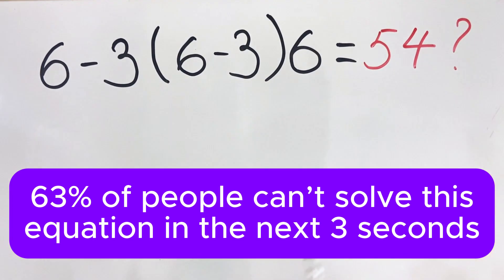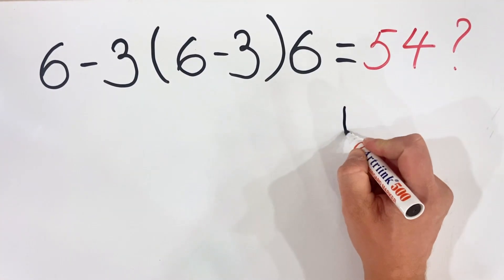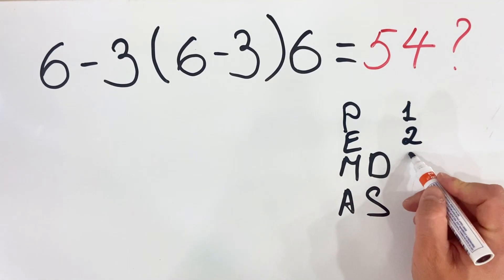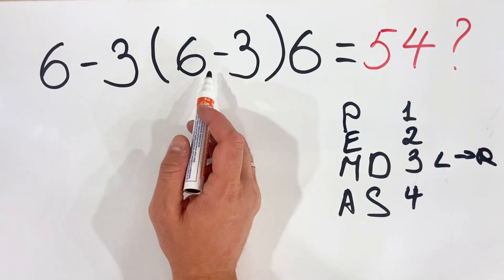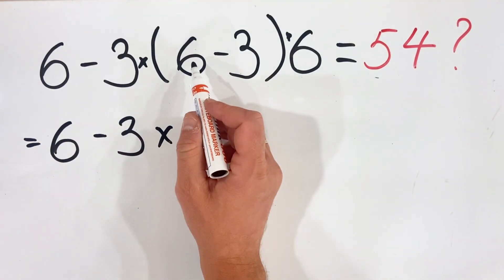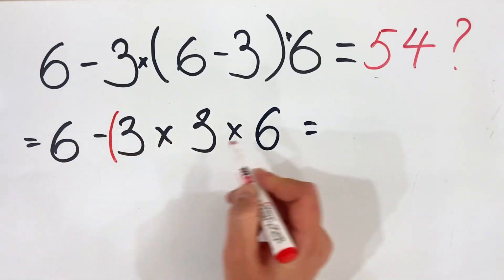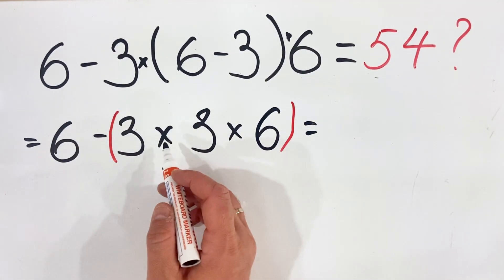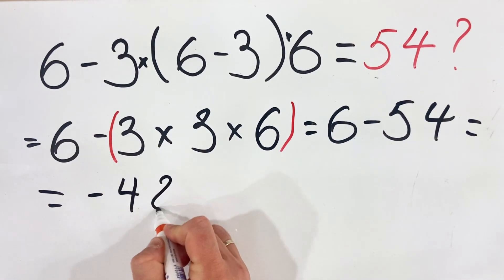The Easy Way to Solve 6-3(6-3)6 Using Order of Operations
Learn the easiest way to solve 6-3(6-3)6 using the correct order of operations!

Today's Problem:

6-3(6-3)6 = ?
a. 18
b. -48
c. 0
d. 54

🎯 What You'll Learn:

- How to solve parentheses first in any equation
- The correct order for handling multiplication after parentheses
- How to work with negative results confidently
- A step-by-step method you can apply to any similar equation

📈 What You'll Gain:
✅ Clear understanding of PEMDAS and order of operations
✅ Confidence tackling problems with parentheses and multiplication
✅ A simple approach that works every time

In this video, I'll walk you through solving 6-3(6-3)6 using PEMDAS (Parentheses, Exponents, Multiplication, Division, Addition, Subtraction).
Step-by-step approach:

- First, we solve what's inside the parentheses: (6-3) = 3
- Then we handle the multiplications from left to right
- Finally, we do the subtraction

Many people get confused about the order of operations when parentheses and multiplication are combined.

Follow along step-by-step, and you'll master this type of problem in seconds.

👉 Don't Forget To:
✅ LIKE if this tutorial helped you understand the concept
✅ COMMENT your questions or request new problems to solve

🚀 Ready to master order of operations? Let's solve it together!